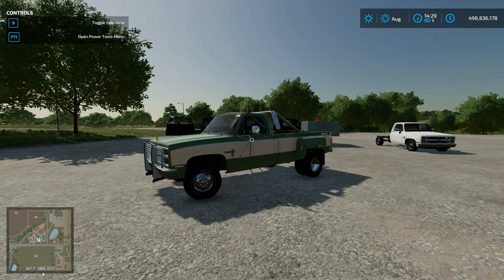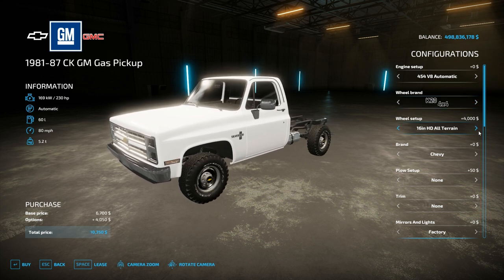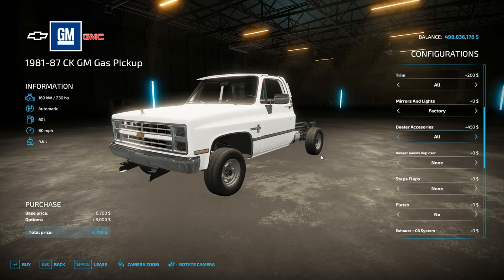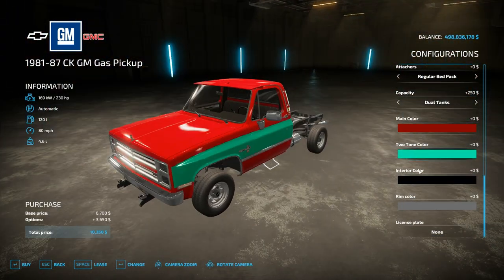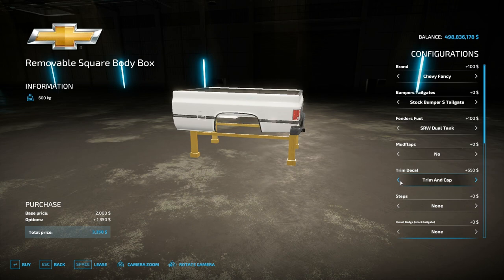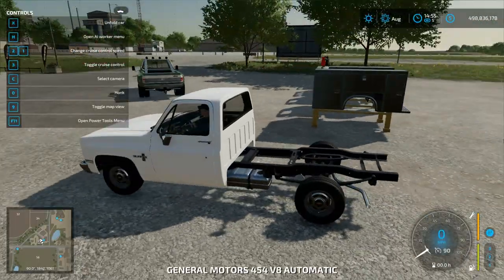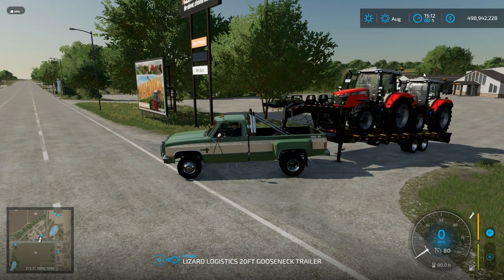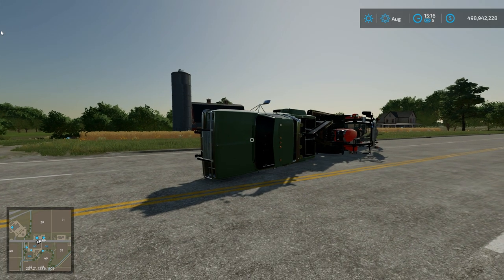81-87 Chevy/GMC Square body Pickup Truck | FS22 Mod Showcase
--Mod Links--
   81-87 Chevy/GMC Square body

--Credits---

All Mods shown in video are not created by Daniel Gaming and all credit is given to the mod creater themselves.

All content, including but not limited to images and videos created by and for Daniel Gaming, may not be re-used or posted elsewhere.